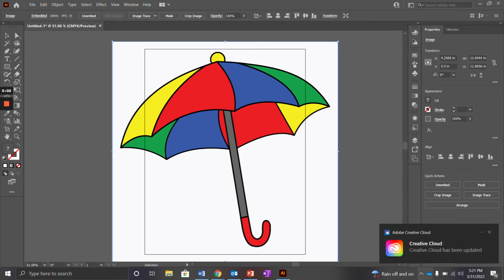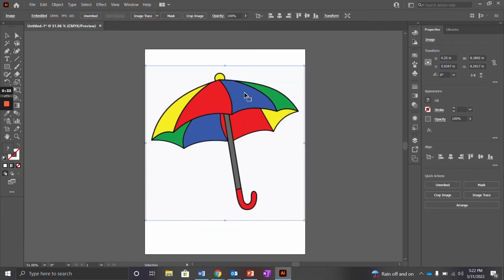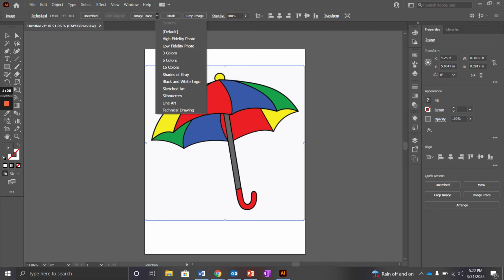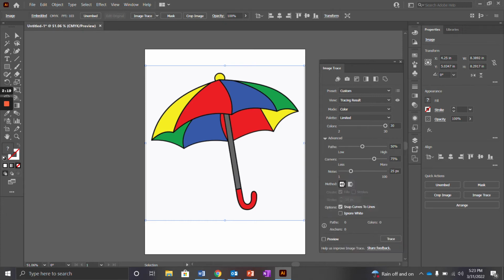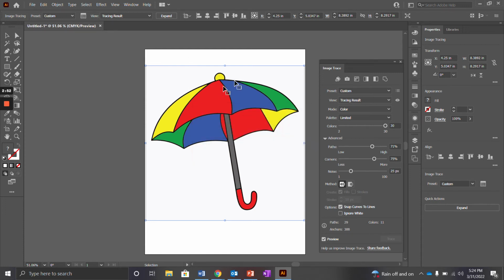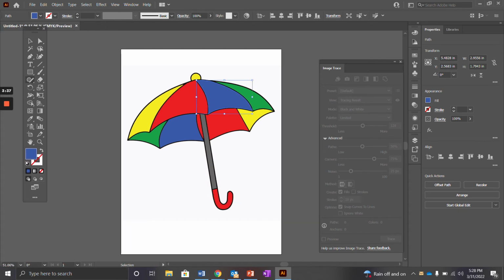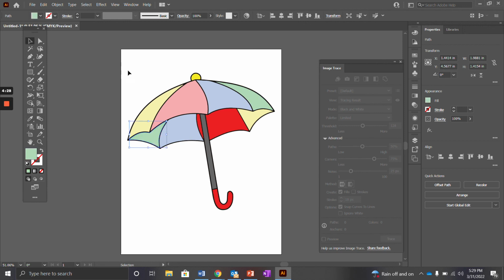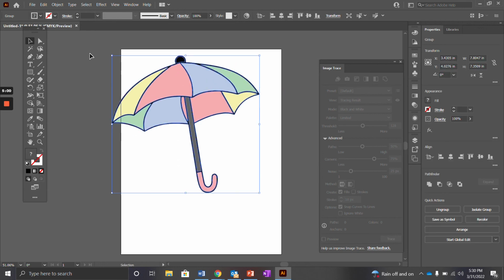Image Tracing Illustrator 2021